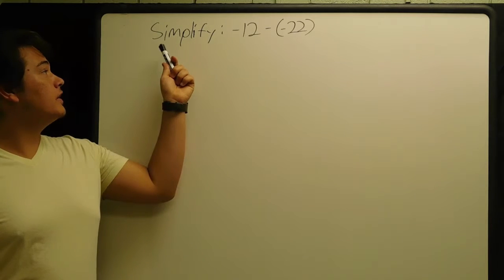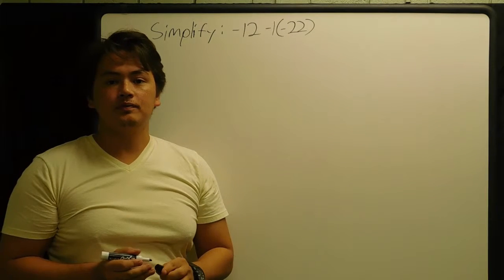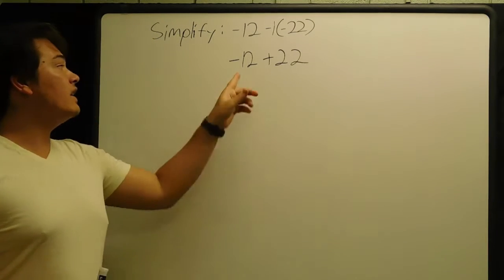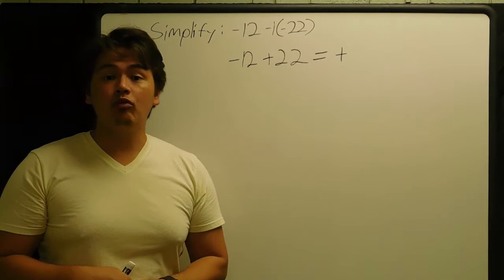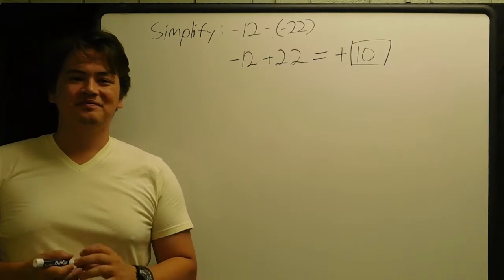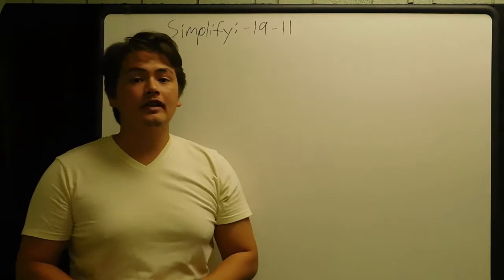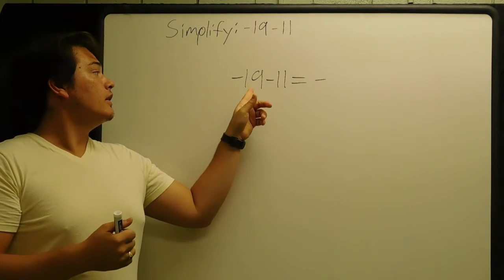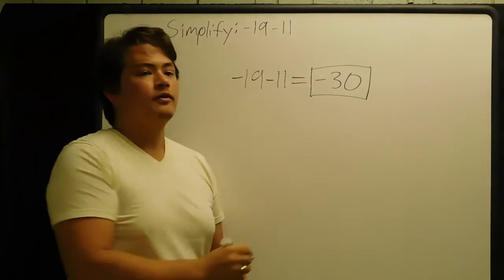Math 086 Mid-term review Q.30.31.